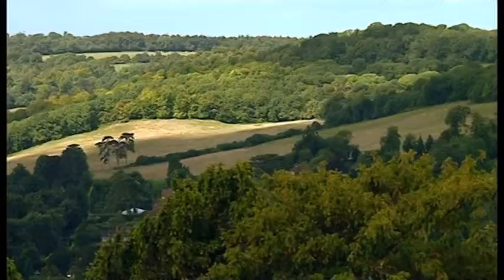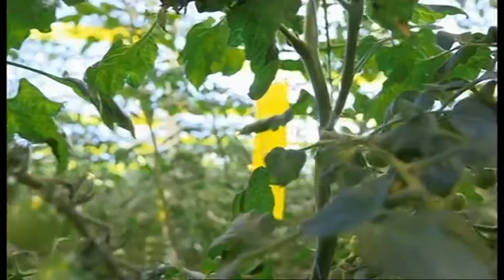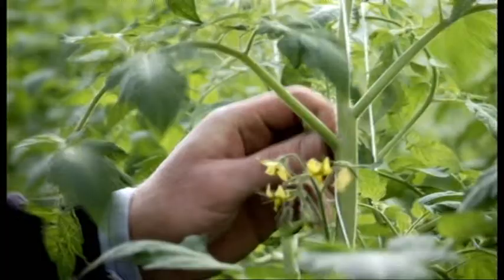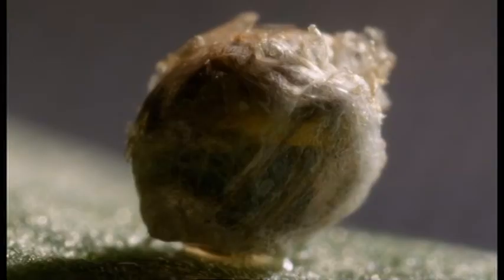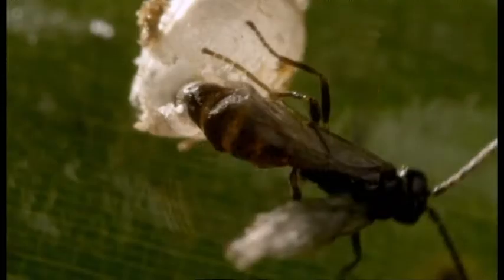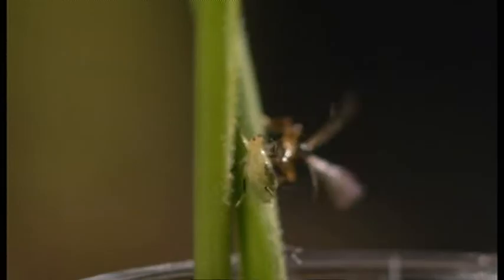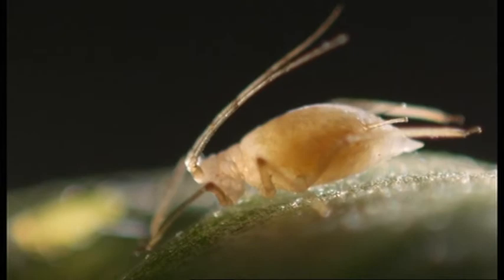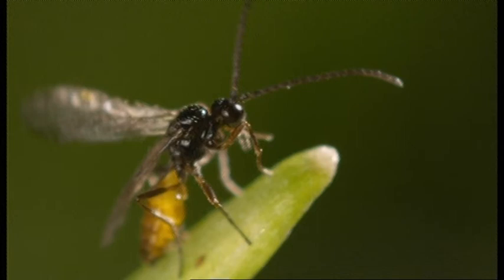Parasitoid wasps and aphid pest control - Dr George McGavin & Chris Jeffs on BBC One's The One Show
George McGavin reveals the bizarre story of how a parasitic wasp's preference for its aphid host is helping the UK's commercial greenhouse growers keep fresh salad on our tables year round.